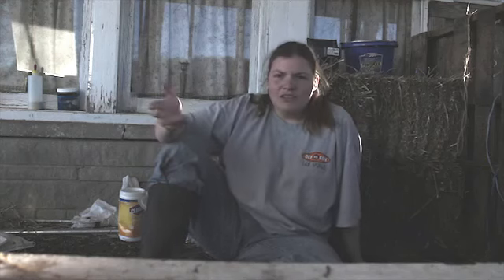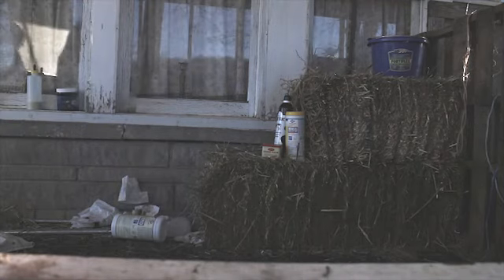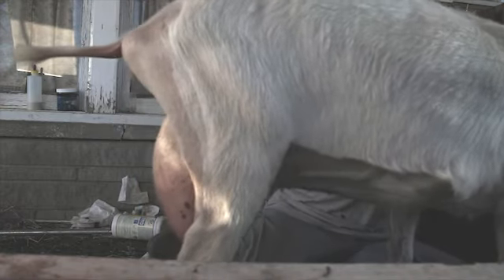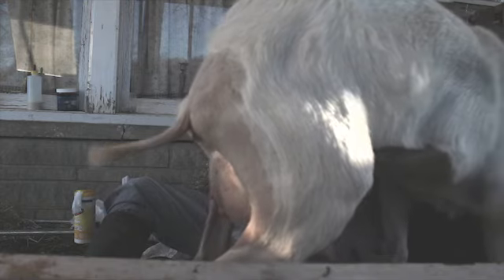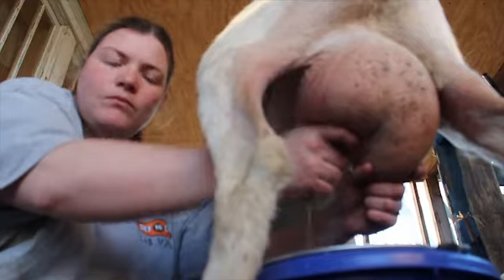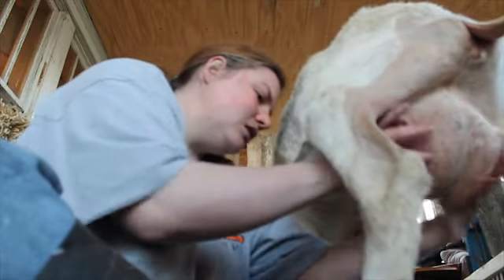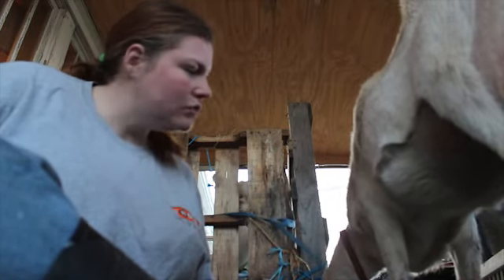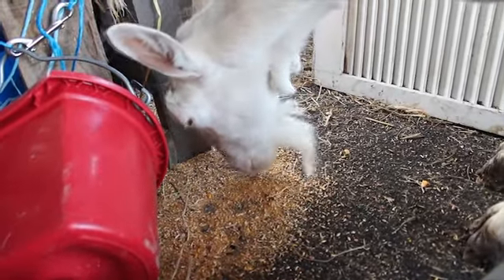My Average Day , and Baaabies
For Mom,